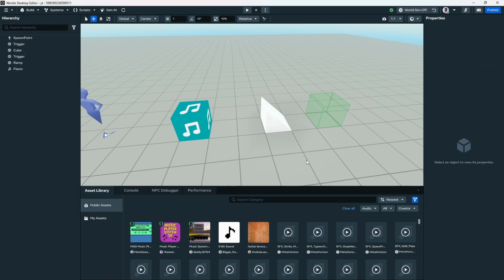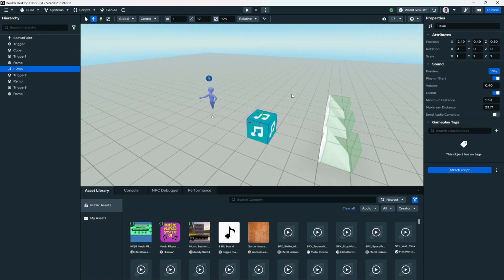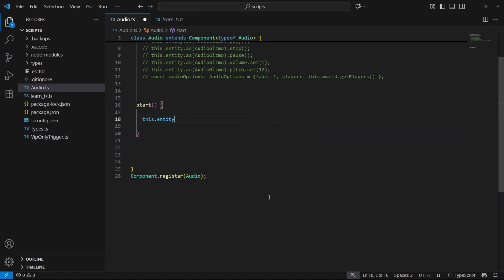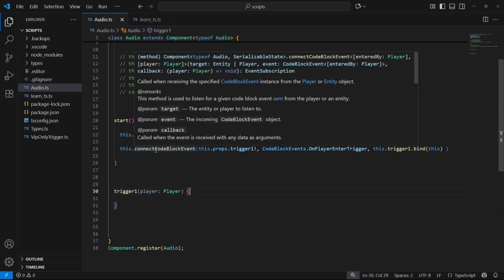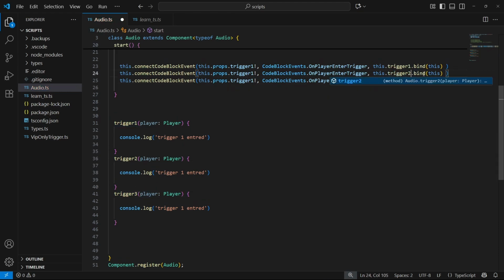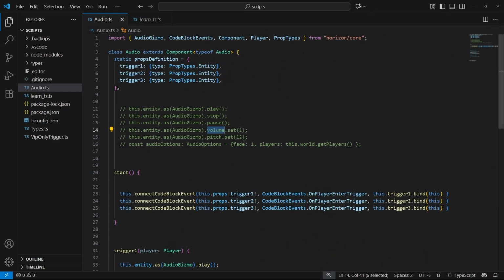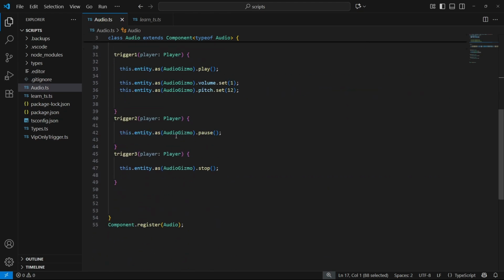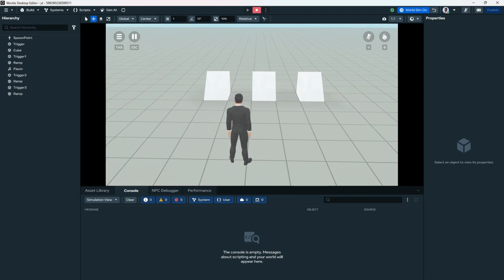How to Use the Sound Gizmo with TypeScript in Horizon Worlds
In this video, I’ll show you how to use the Sound Gizmo with TypeScript inside Horizon Worlds. You’ll learn how to trigger sounds, control playback, and connect audio to player interactions — all with simple scripts. Perfect if you’re just starting with scripting in Horizon Worlds and want to add sound to your worlds.